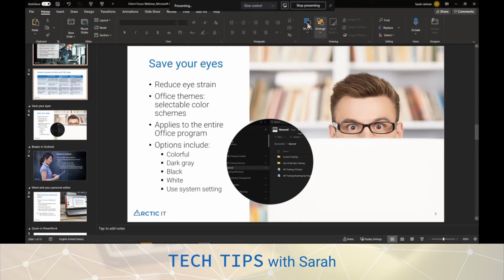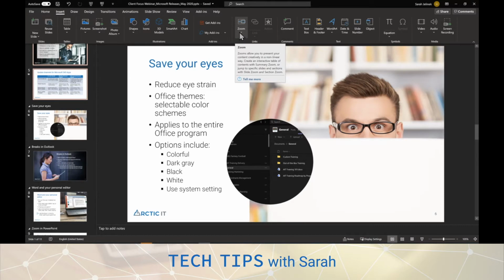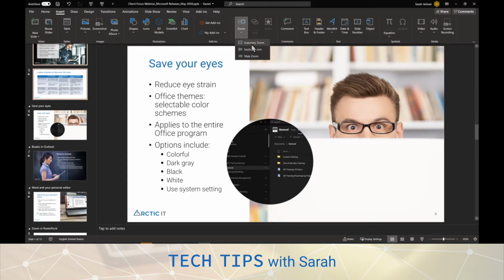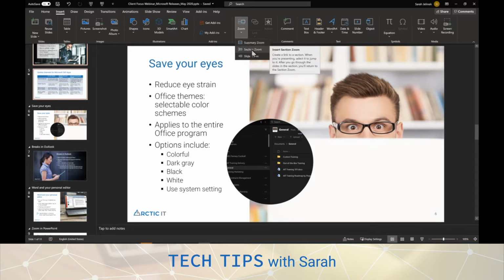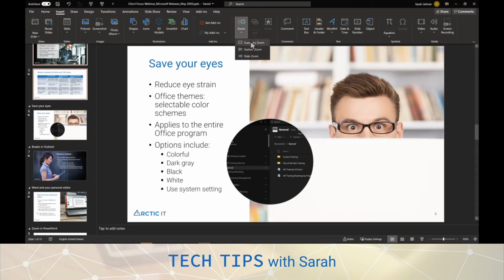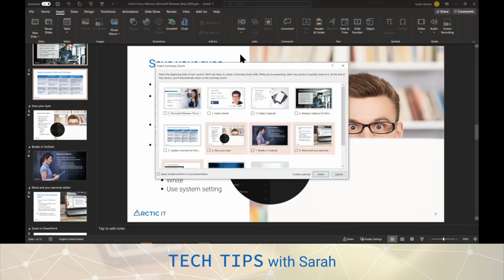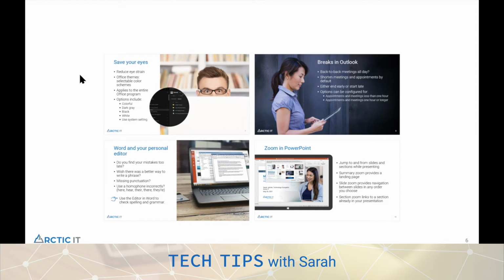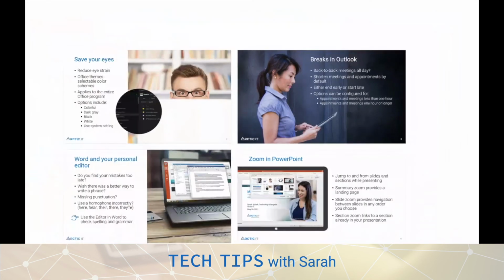Tech Tips with Sarah Episode 6: Zoom into an awesome PowerPoint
Take your PowerPoint presentation to the next level with the Zoom feature.  In this session, we explore how to add some seamless navigation in your PowerPoint presentations.